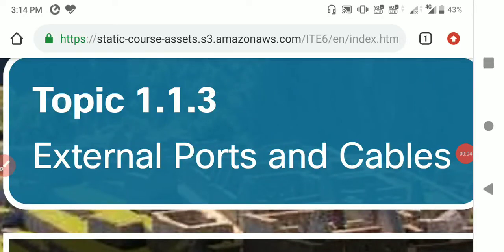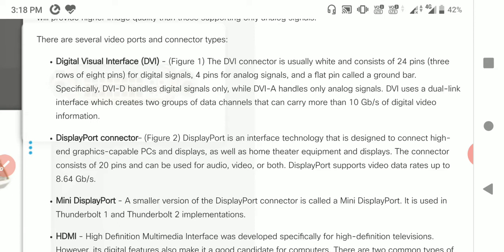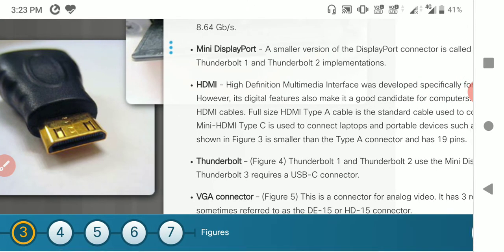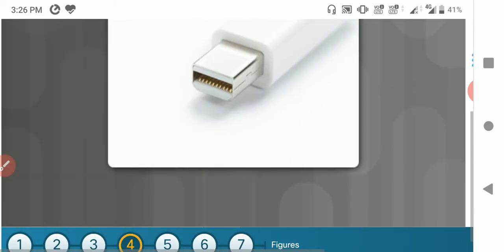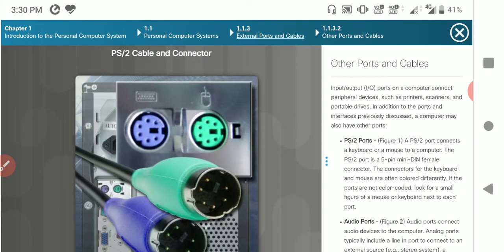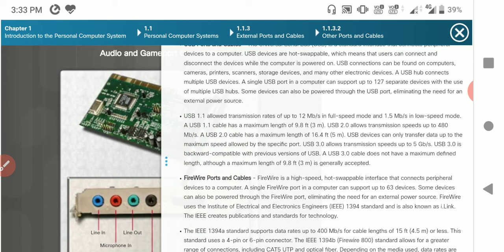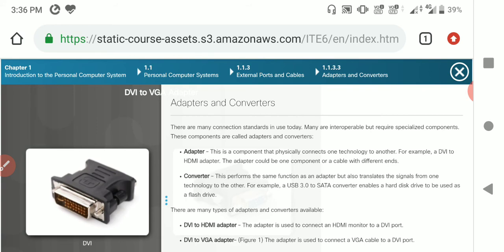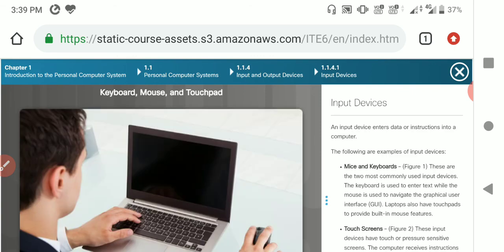External Ports and Cables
Video and audio ports